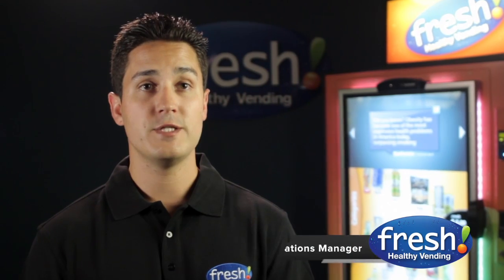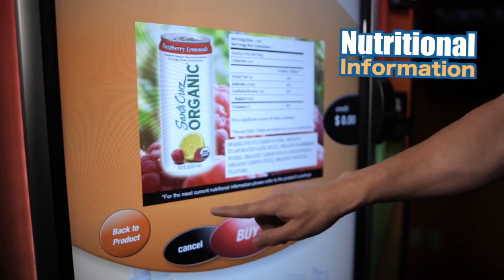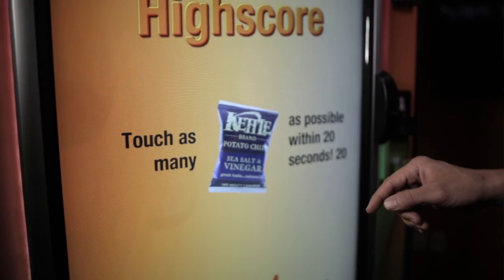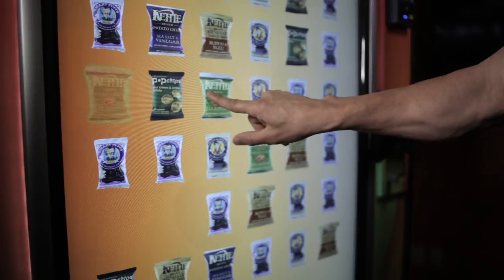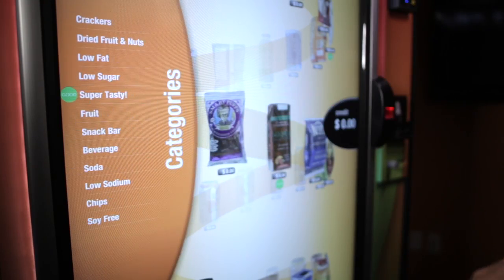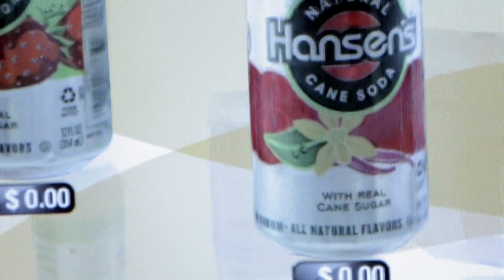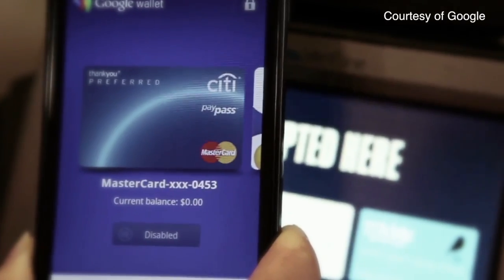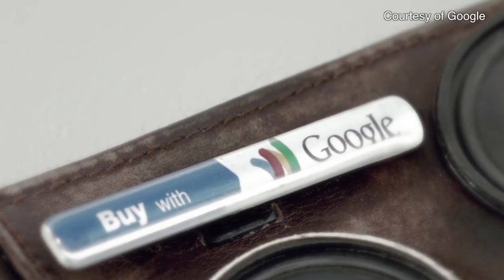Fresh Healthy Touch Extended Demo